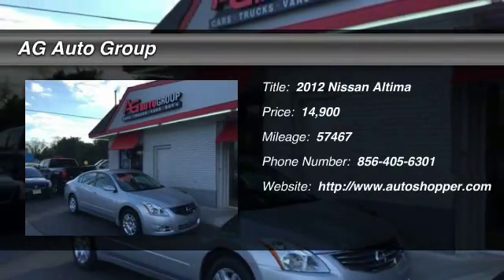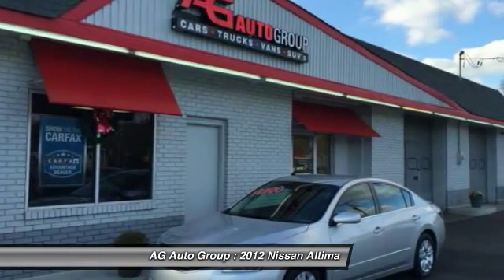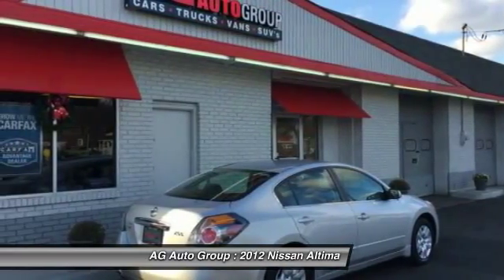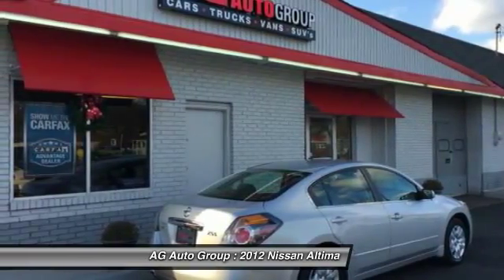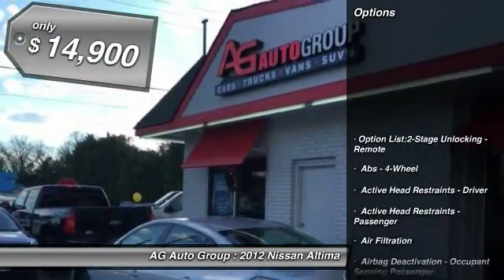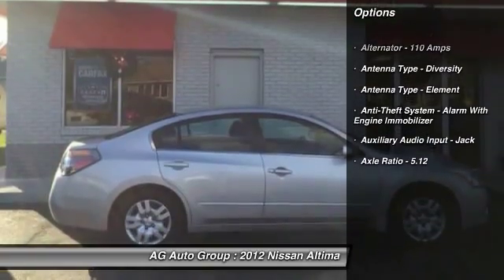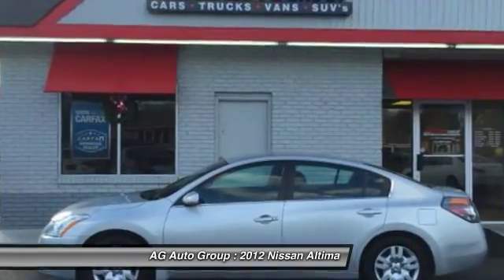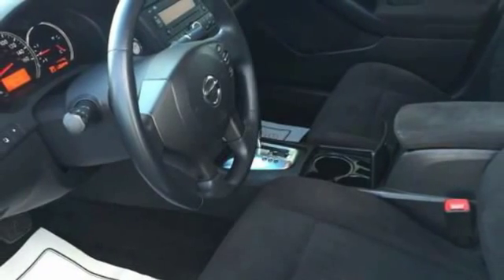2012 Nissan Altima 2.5 S 4dr Sedan Vineland NJ 08360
2012 Nissan Altima 2.5 S 4dr Sedan